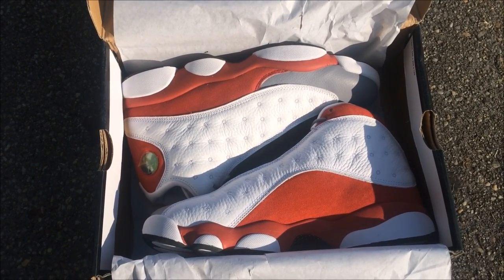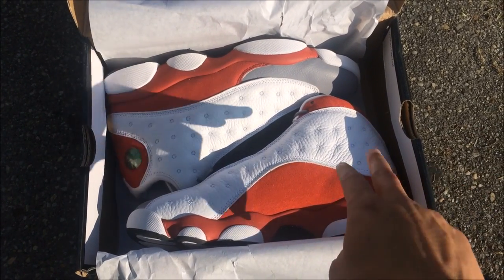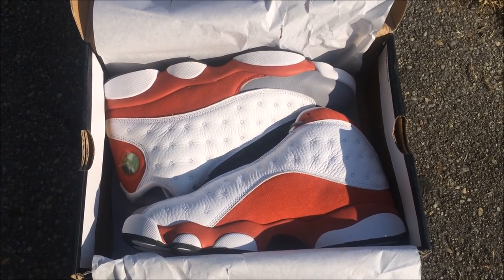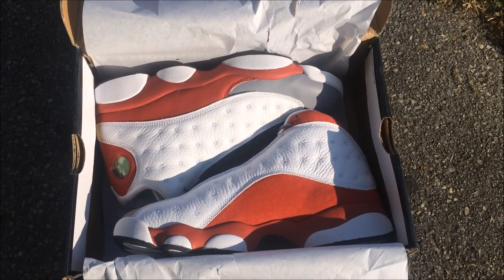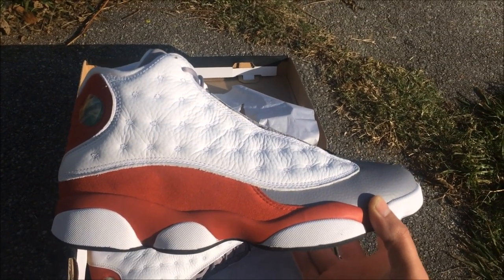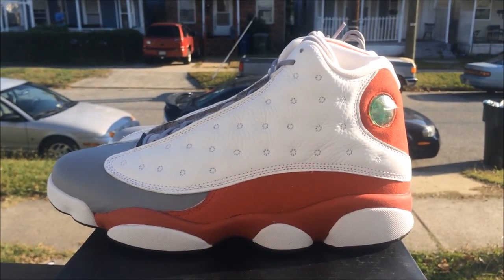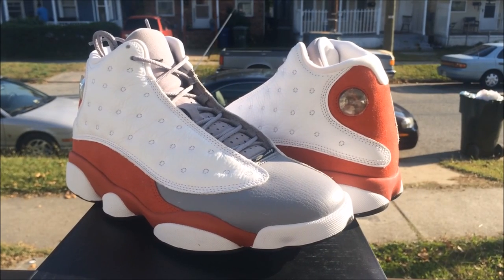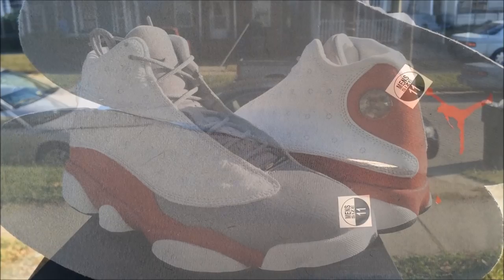EARLY LOOK!!! AIR JORDAN GREY TOE 13's